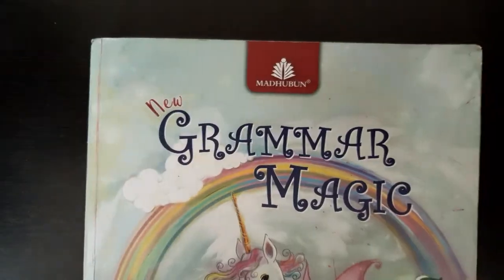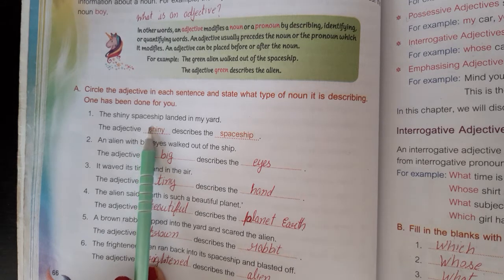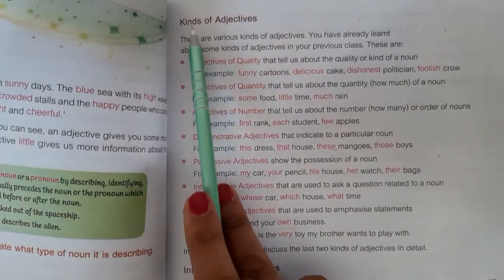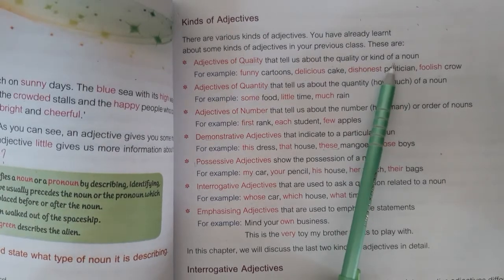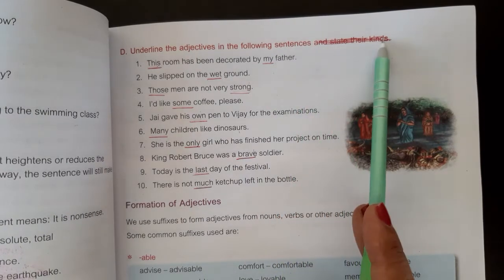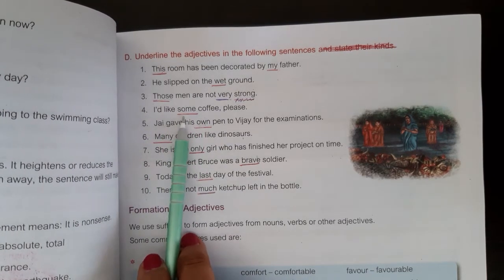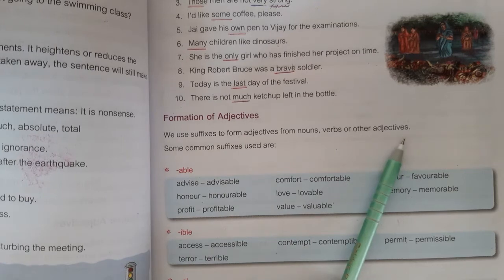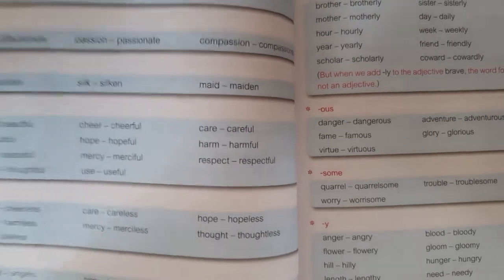8th Grade | English 1 | AV Assignment 2 | 31st August 2020